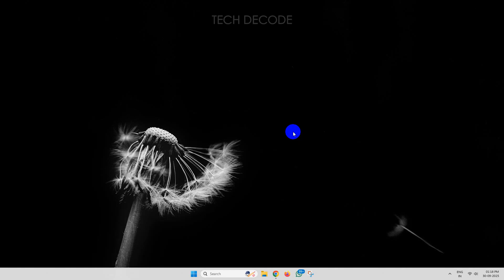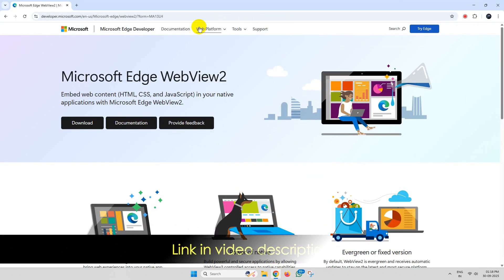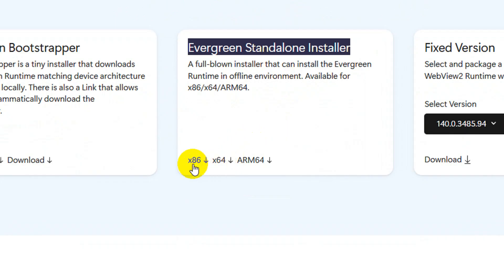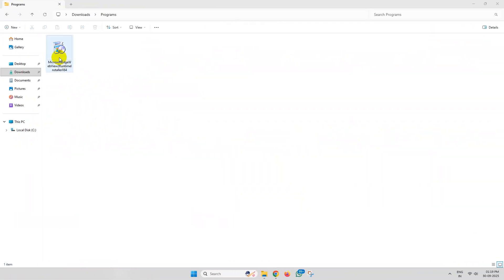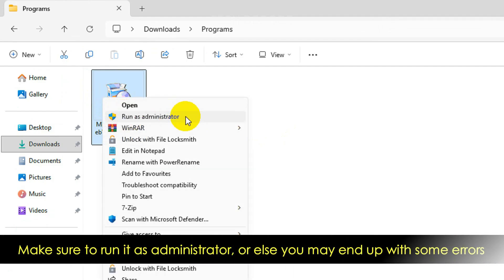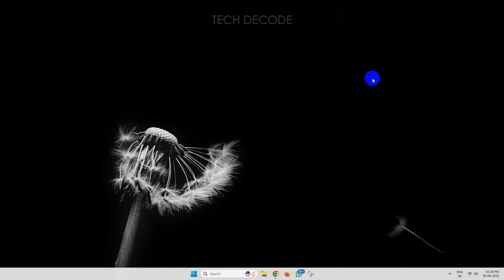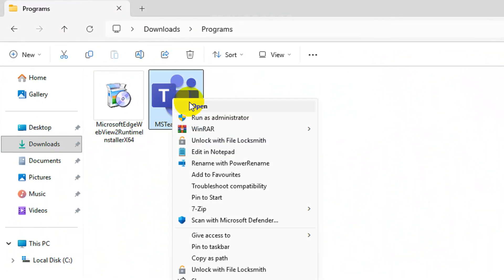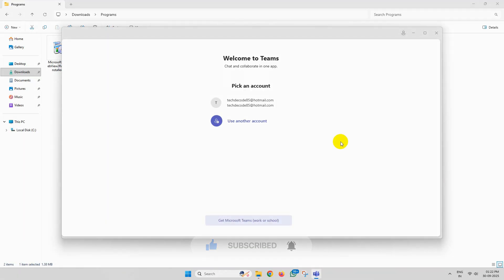Fix MS Teams Error "We've Run Into An Issue" | Edge WebView2 Installation Failed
Are you facing the Microsoft Teams error "We've run into an issue" during installation? Or seeing the Edge WebView2 Runtime installation failed message? Don’t worry - in this tutorial, I’ll show you how to quickly fix the MS Teams installation problem and get it running smoothly again.